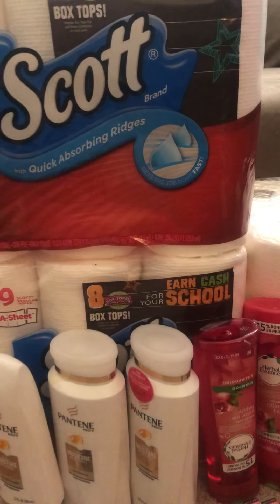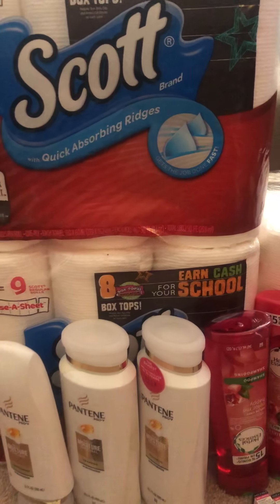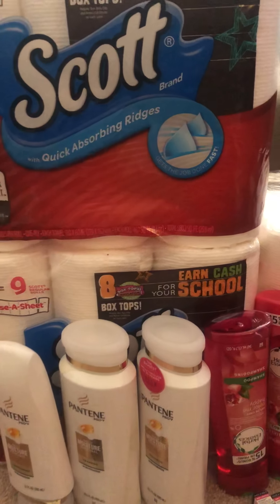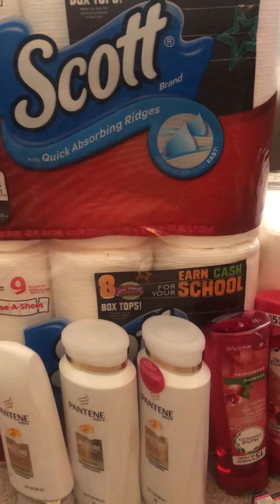Cvs haul 8/12-8/18